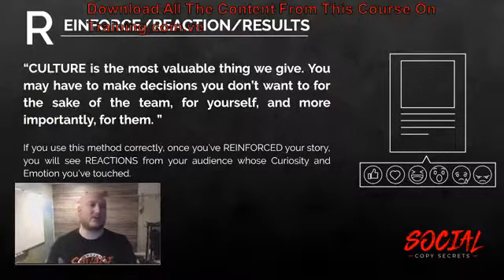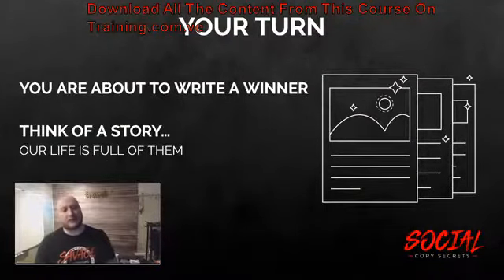Download Social Copy Secrets by Jeff J Hunter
Social Copy Secrets by Jeff J Hunter